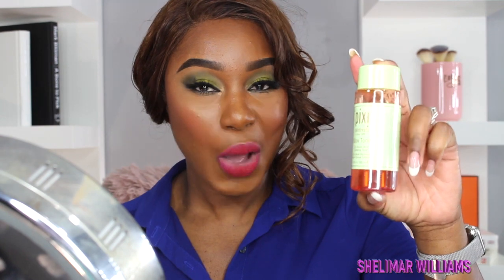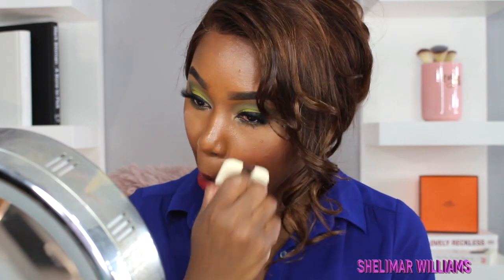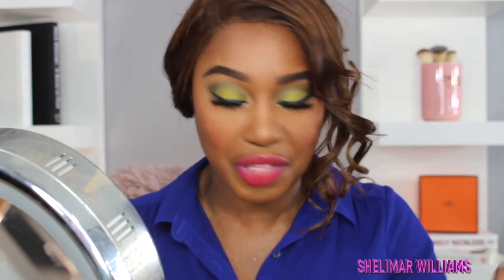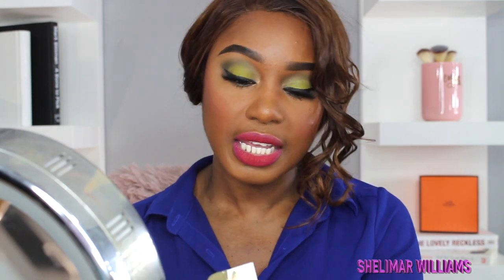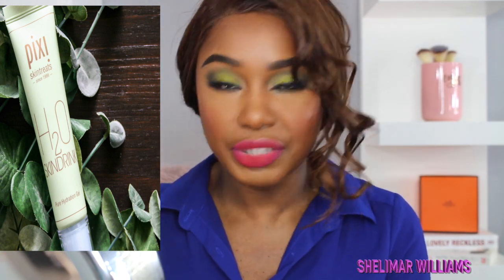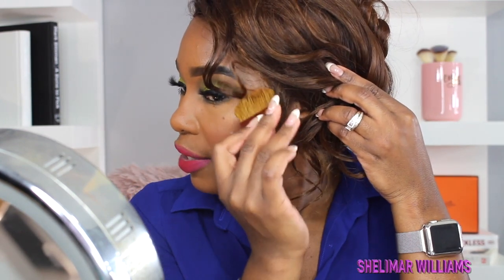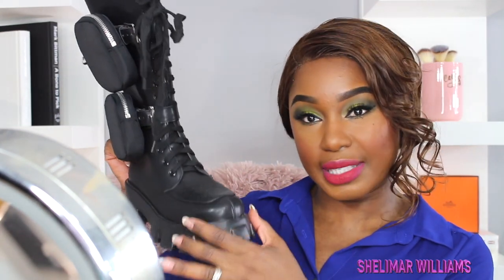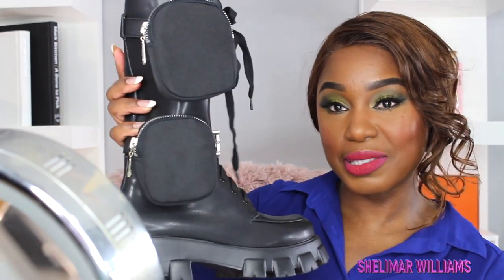NEW MAKEUP HAUL 2020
MY FIRST 2020 MAKEUP HAUL
In this video I share with you of some new beauty products that I recently haul.

IKONN  LashesDISCOUNT CODE (SHELIMAR)

My email address *** *** If you are a company or business and wishes to contact me to do a review on a product, please don’t hesitate to email me at the address above. Thanks ,looking forward to doing business with you.